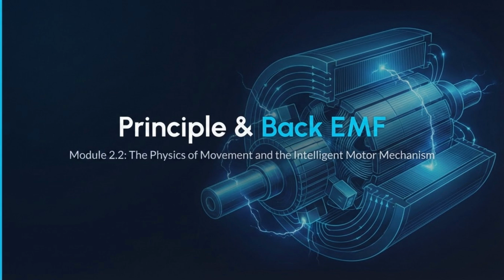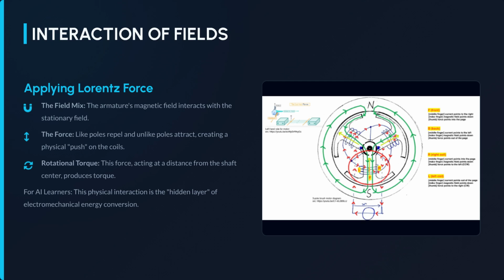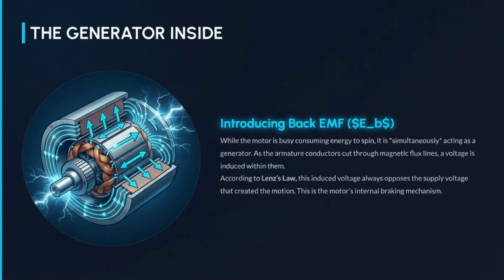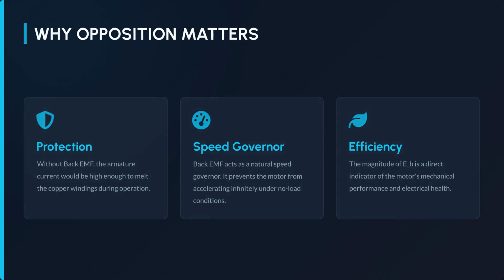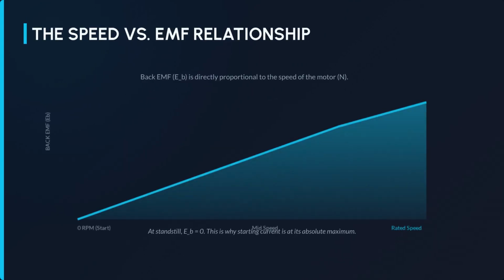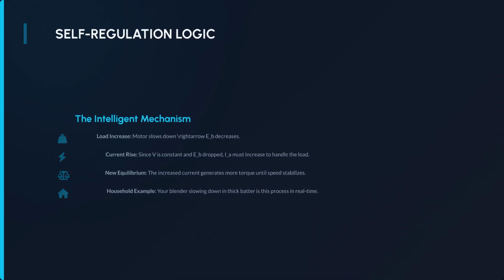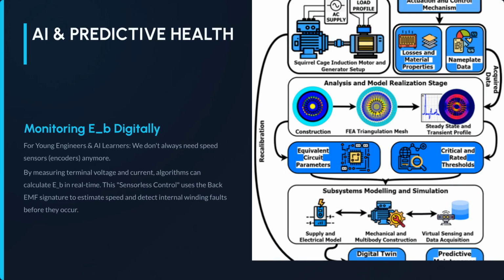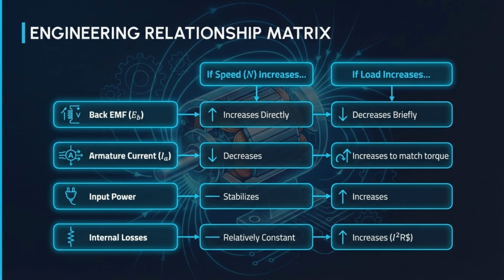DC Motor Principle & Back EMF: The "Inner Intelligence" of Motors Explained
Why doesn't an electric motor just accelerate forever until it explodes? The answer lies in a fascinating physical phenomenon called Back EMF. In this Module (2.2), we explore the working principle of DC motors and the intelligent self-regulating mechanism that keeps them stable.

Whether you're a student mastering the voltage balance equation or an engineer looking into the future of sensorless AI motor control, this session provides the clarity you need.

In this video, we cover:

The Interaction of Fields: Applying the Lorentz Force to create rotational torque.

The Generator Inside: Why a motor induces voltage within itself while spinning (Lenz’s Law).

The Voltage Balance Equation: Breaking down $V = E_b + I_aR_a$ and what it means for internal losses.

Self-Regulation: How motors "sense" load changes and adjust current draw automatically.

Start vs. Run Dynamics: Why starting current is 6–10x higher than running current.

Future Tech: How AI utilizes Back EMF signatures for sensorless speed estimation and predictive health.

Master the "Inner Intelligence" of electromechanical systems and learn how to troubleshoot motors like a pro.